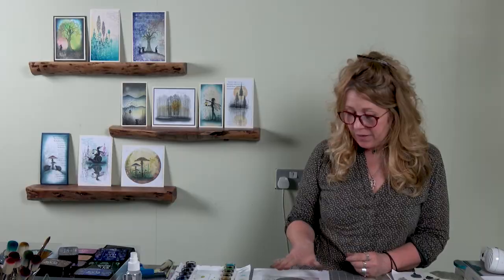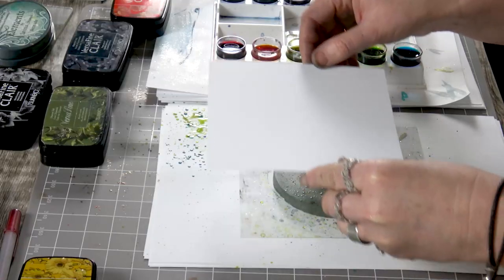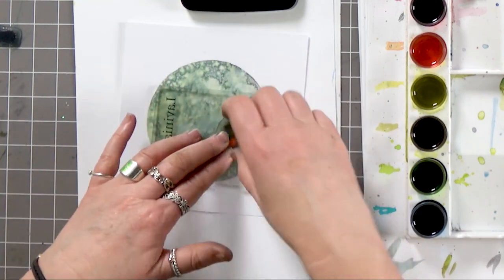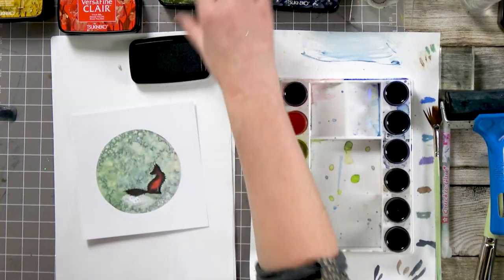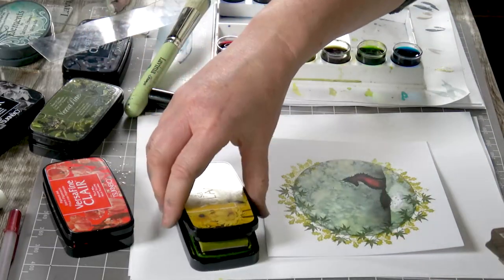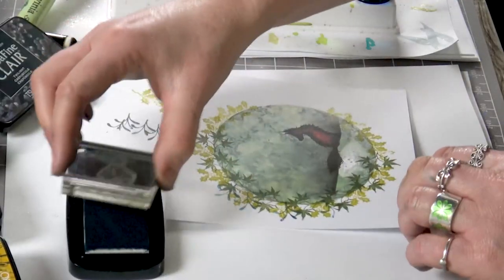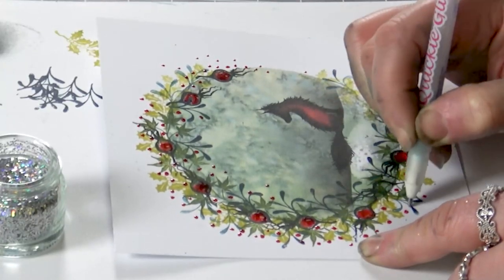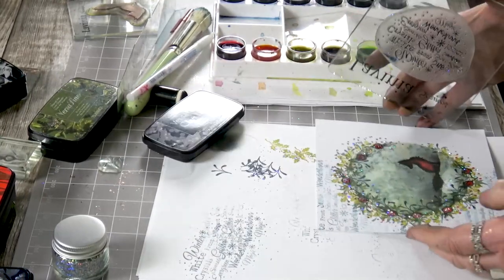Fox cub in the Snow - A Lavinia Stamps Tutorial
Fox Cub in the Snow
To learn more about the techniques and products used to make this beautiful card, head over

Today’s card is created using Elements ink on a Gel press with diluted Brusho inks spattered off a fan brush. Our lovely little fox cub is sitting within a wreath made from a collection of mini stamps with  Holographic Glitter adding the finishing touches.